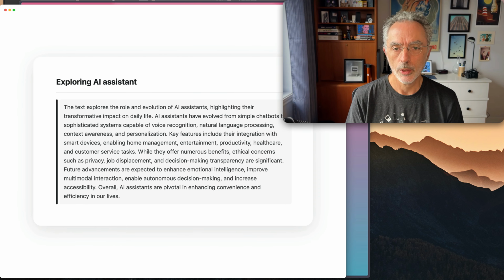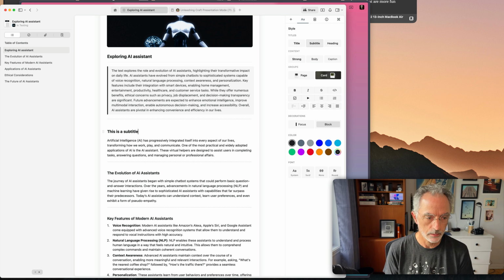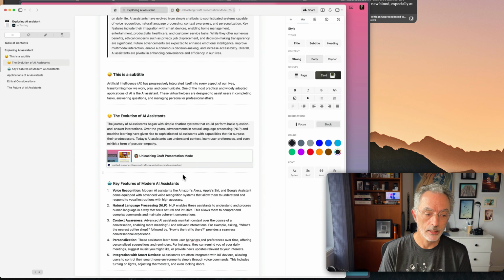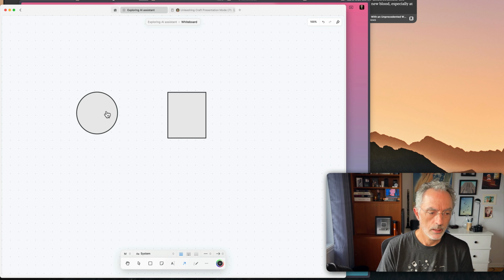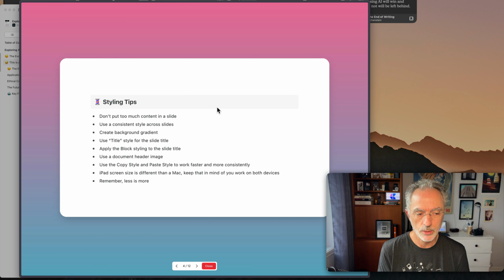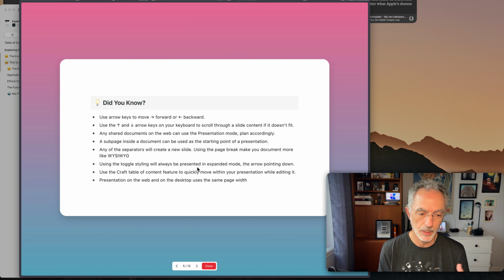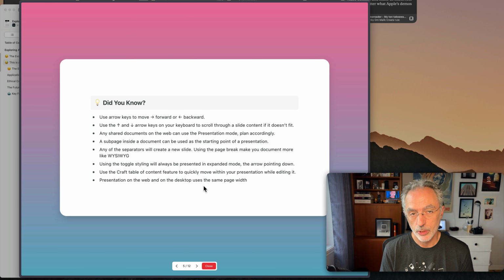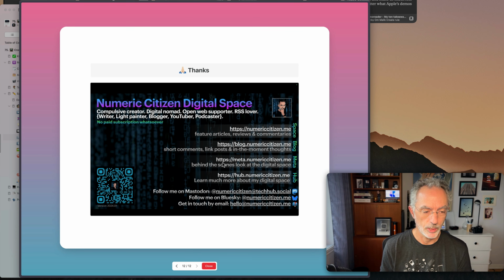Craft Presentation Unleashed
In this video, I explain and demonstrate how to take advantage of the Craft presentation mode introduced in version 2.7.7.